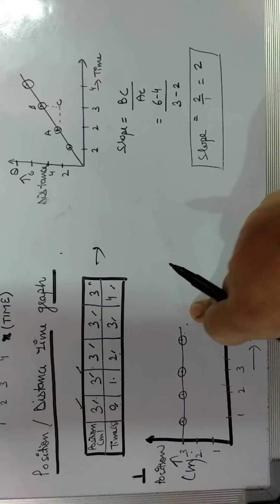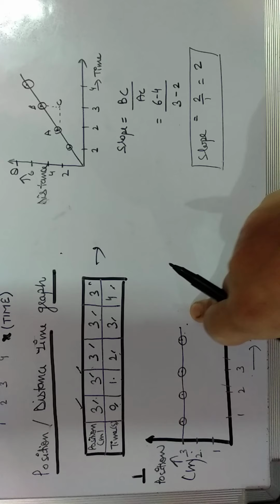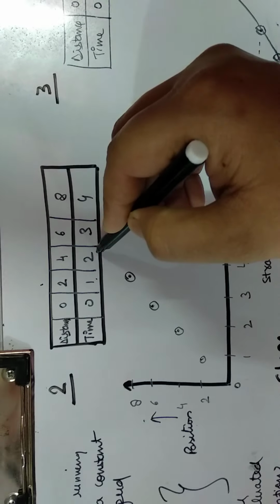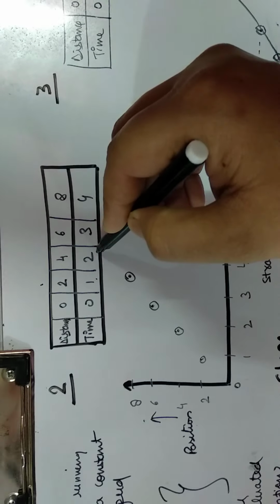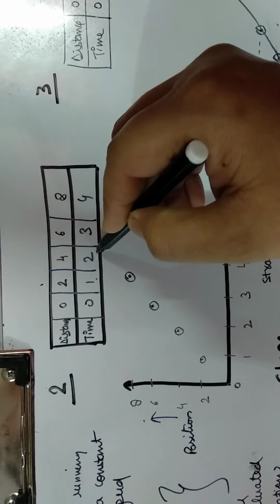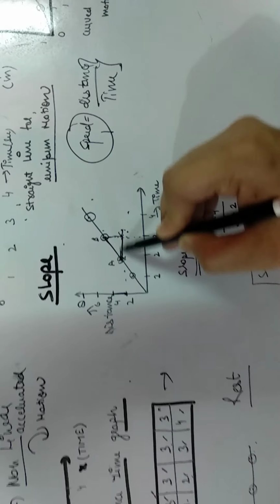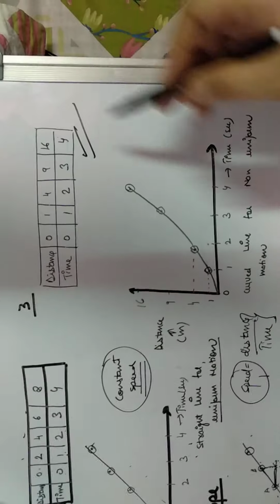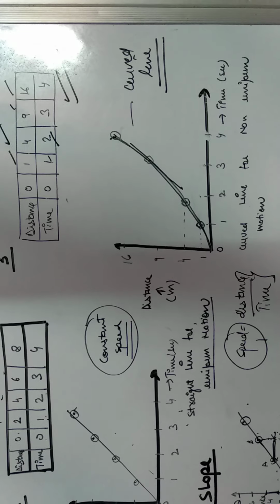Graphical representation of motion